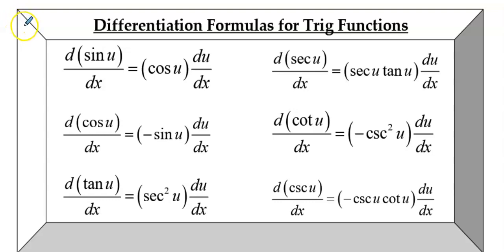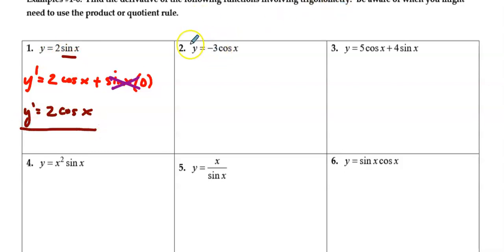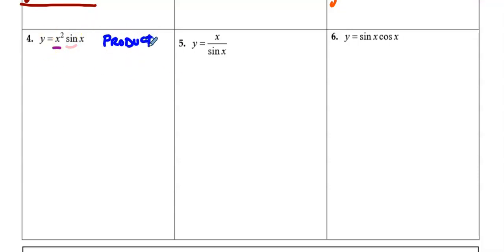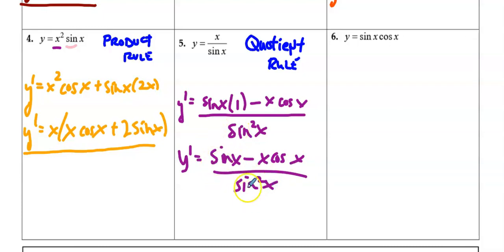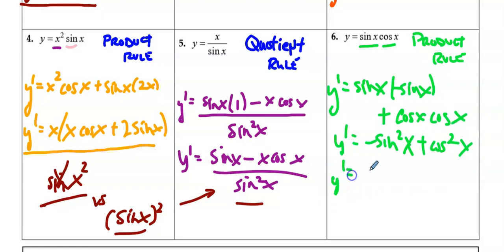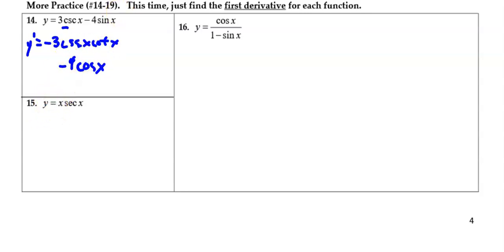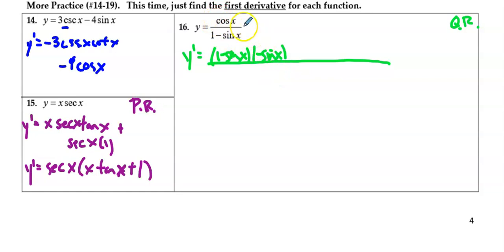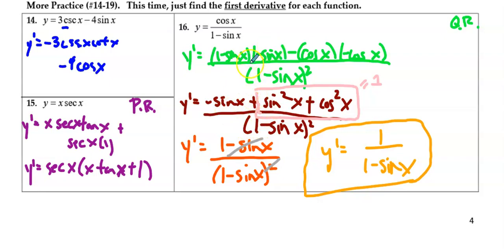AB Lesson 8 Part 2: Derivative of Trig Functions (1st Derivative Examples)